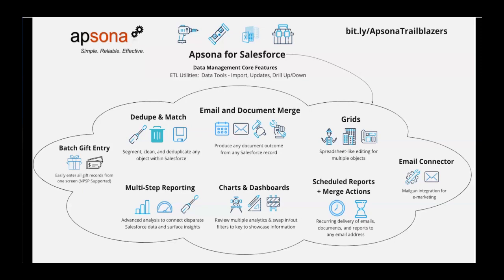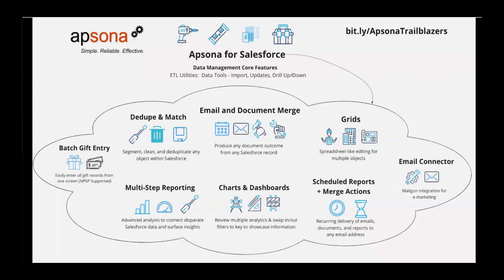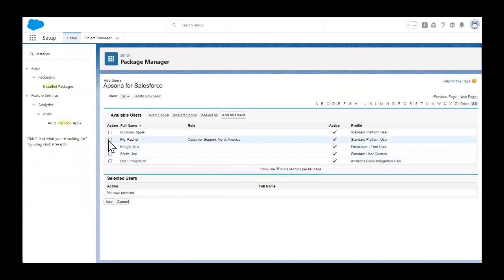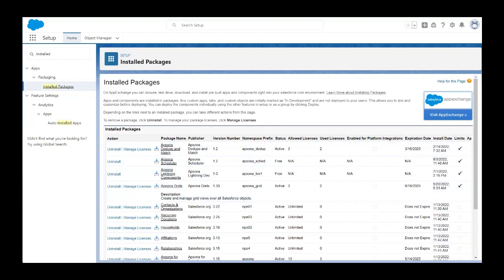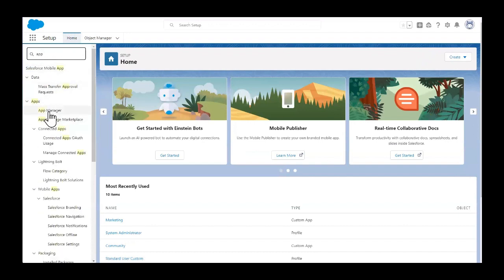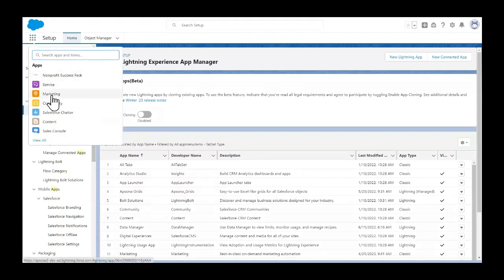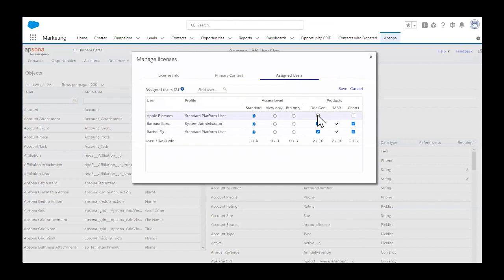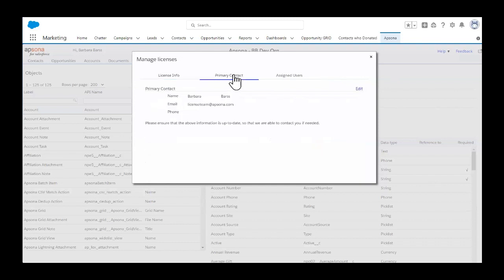How to Assign Apsona for Salesforce Licenses and Document Merge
This video explains how to assign licenses to our base application Apsona for Salesforce and two of your add-on products, Document and Email Merge as well as Charts and Dashboards.